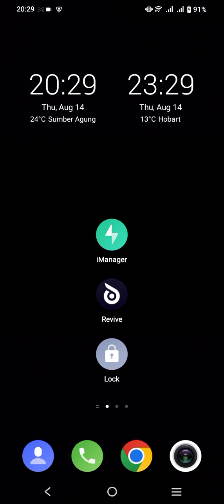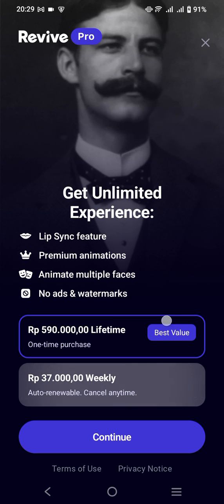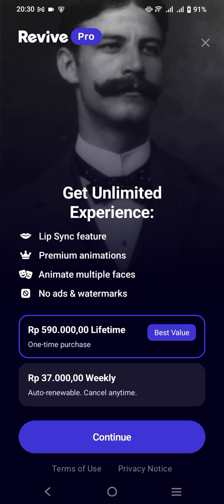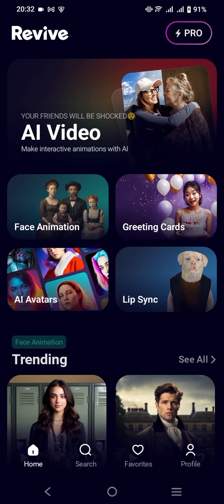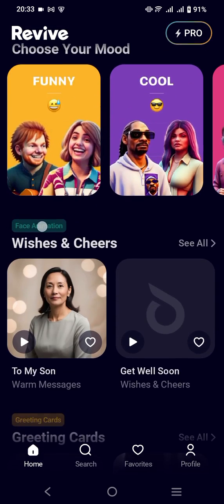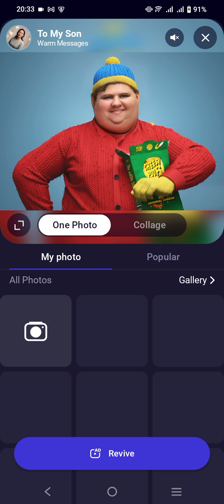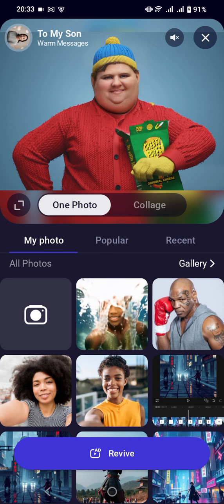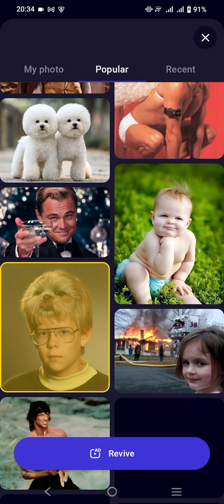How to create the advice animation "To My Son" with Revive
In this video we will share you how to create the advice animation "To My Son" with Revive.